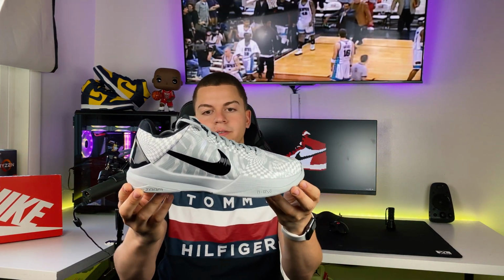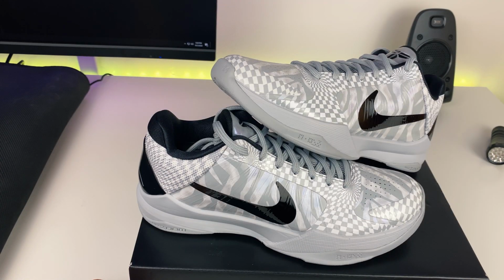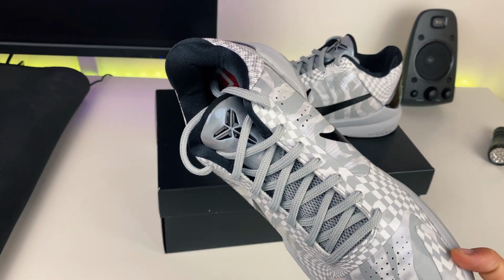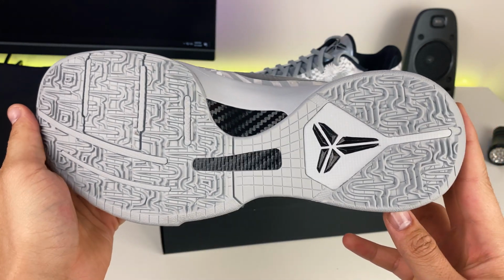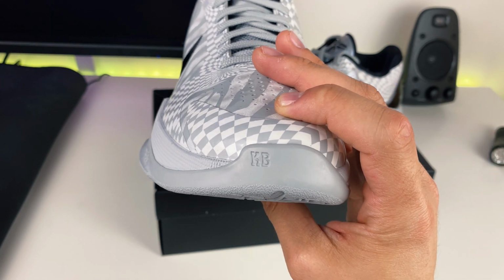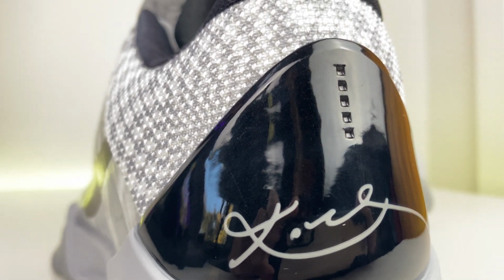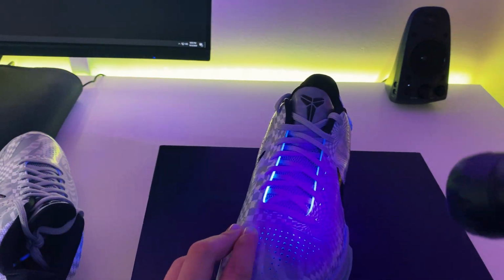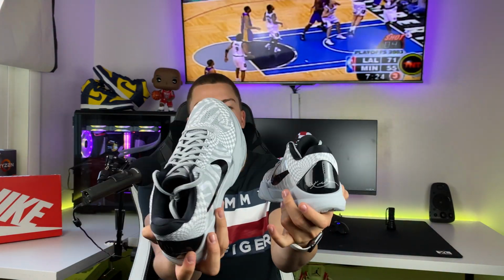Kobe 5 Protro DeMar DeRozen P.E Review Unboxing /A lot more Kobe's releasing in 2020!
Enjoy in 4K!
Follow @ggkickzz on Instagram and Facebook
Rate: 9.5/10 its a Kobe 5 that's all i have to say
Nike Kobe 5 Protro PE "DeMar DeRozan"
Release Date: 09/18/20
Color: Wolf Grey/White-Black
Style #: CD4991-003
Price: $180